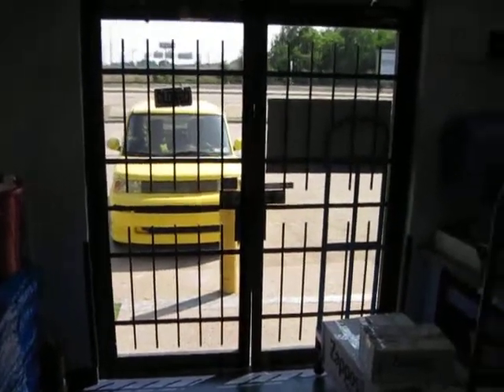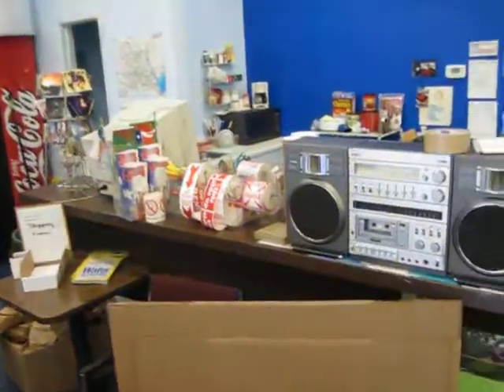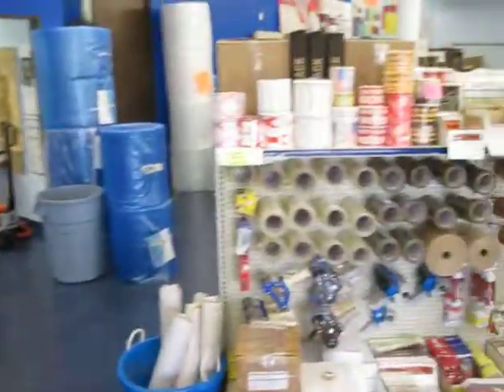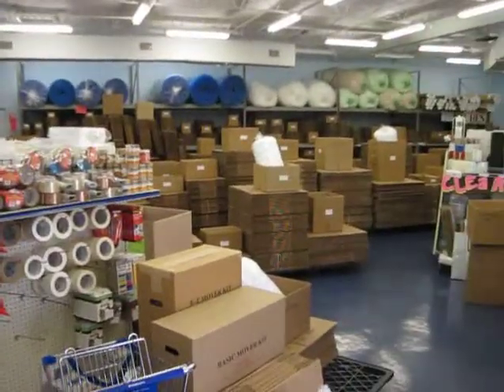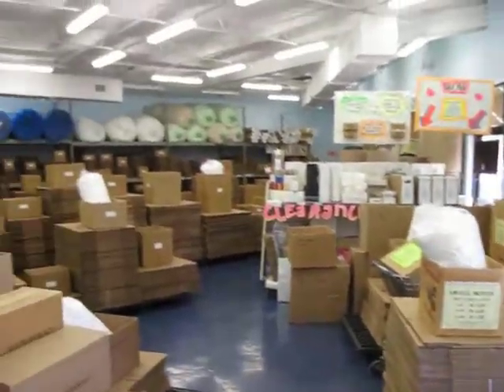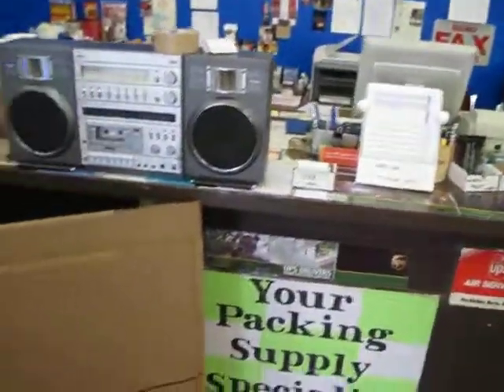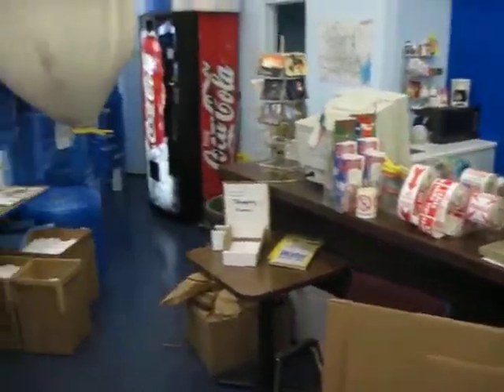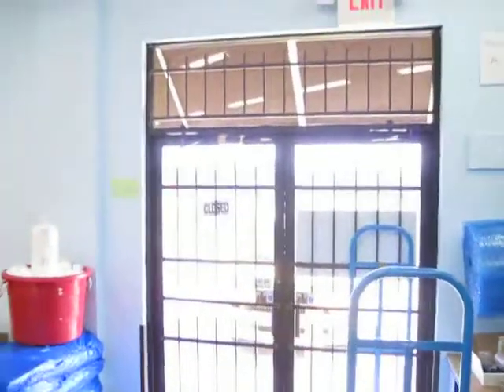Fisher PH-490 Boombox Ship Box Store ph 490 - 2005 Scion Xb No longer own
Where I Purchase NEW Shipping Box's to Ensure that I'll Never See these Boombox's again Box's Co$t Depending upon the SiZe of them.
 2005 Scion Xb No longer own